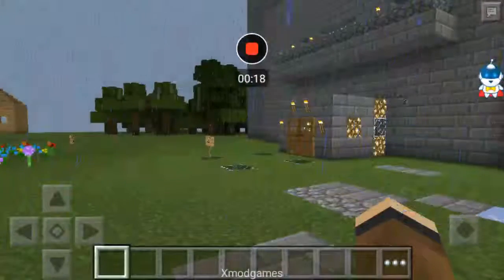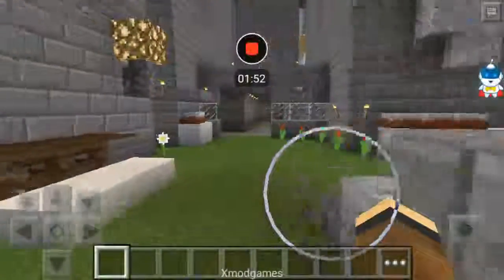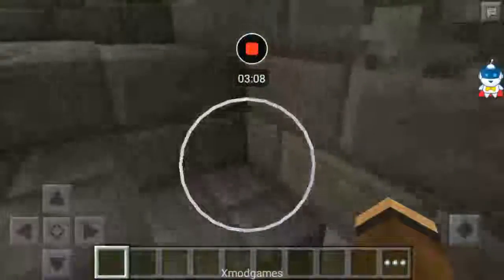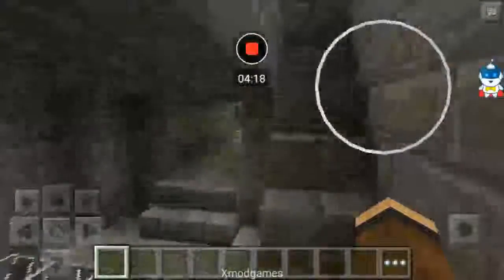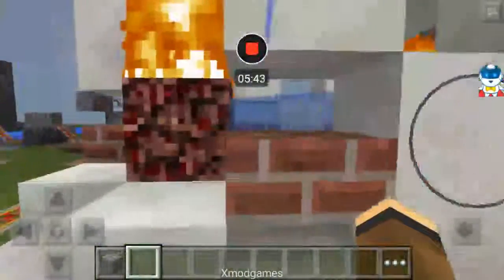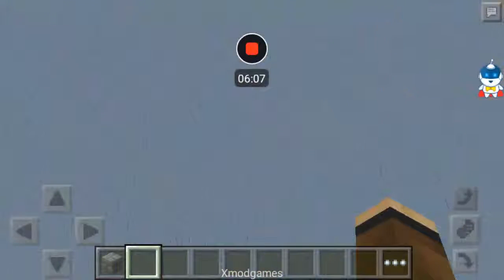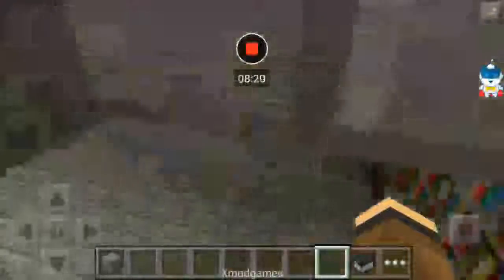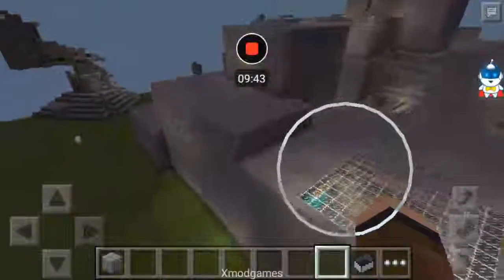Minecraft 9 doctor who skin